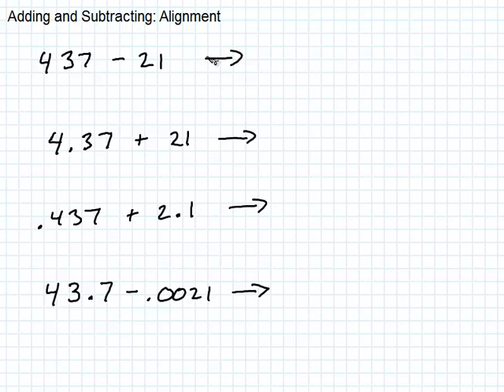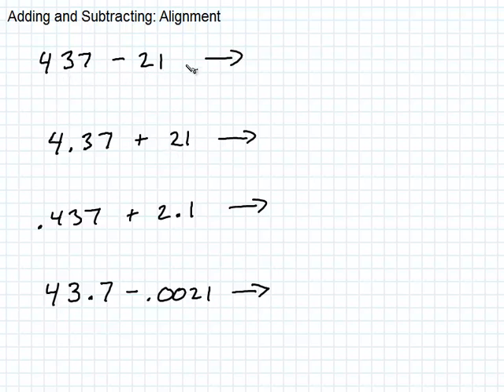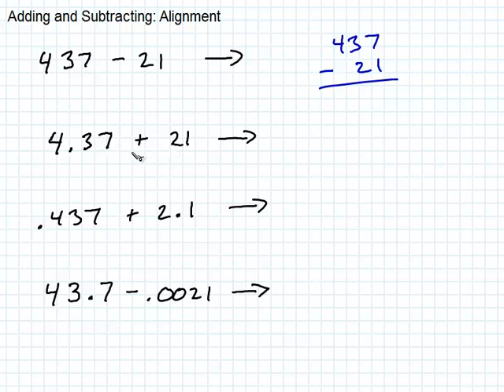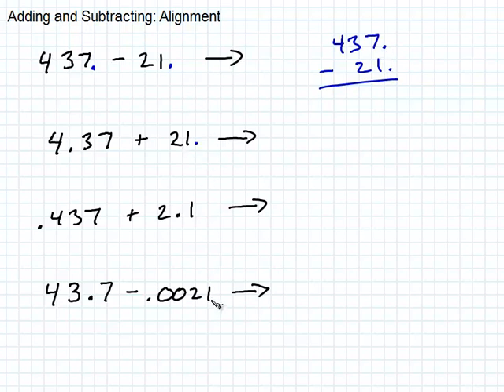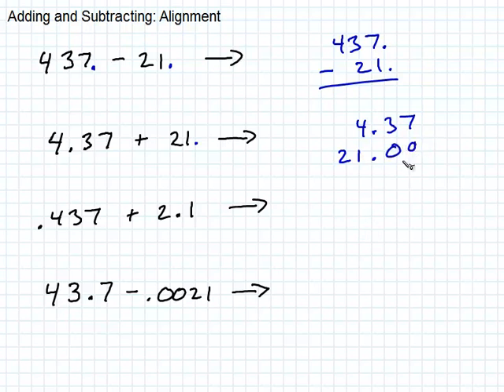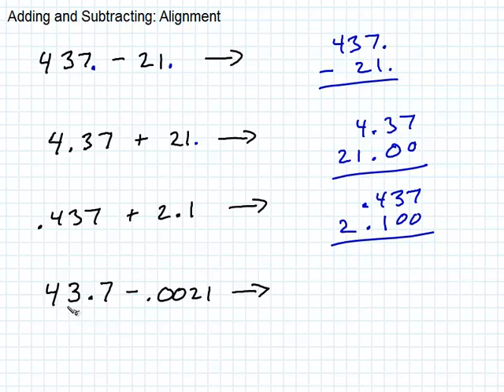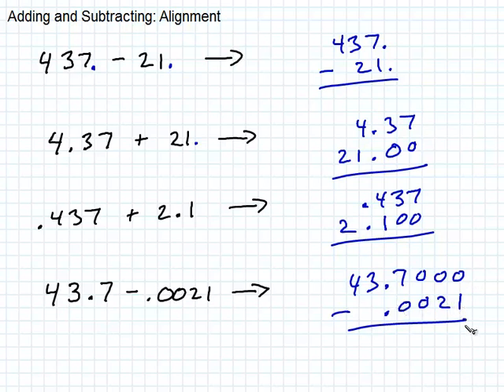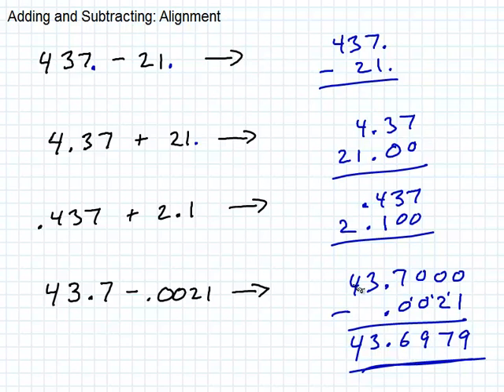The Grandpa Project -- Adding and Subtracting: Alignment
This is part of a series of arithmetic lessons created for my grandkids, but I'm opening them to the world. You can access an annotated index with links on my Math Without Borders